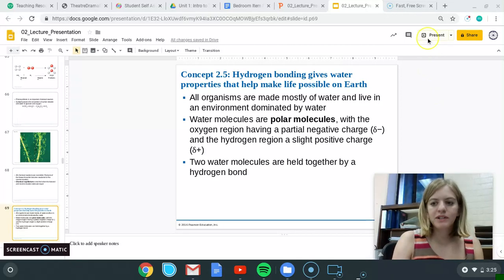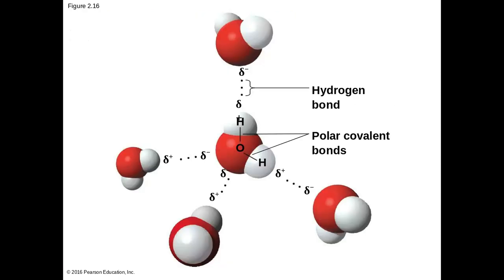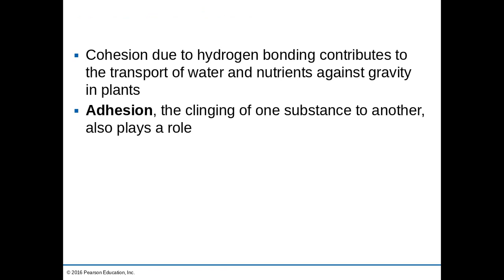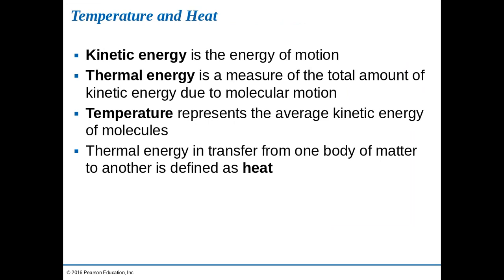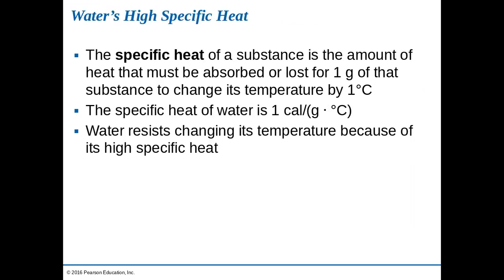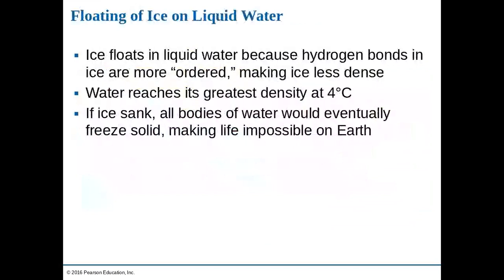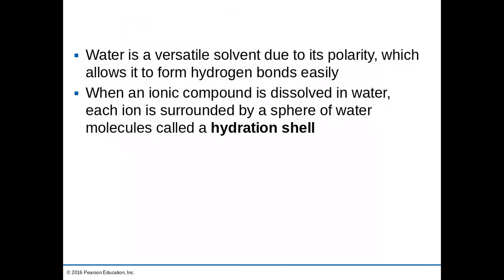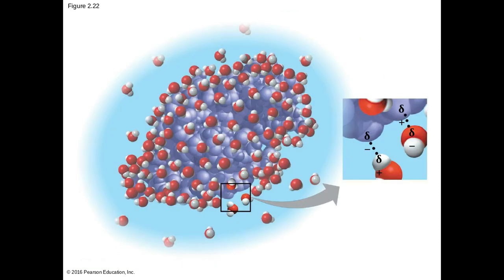2.5 part 1: Properties of Water